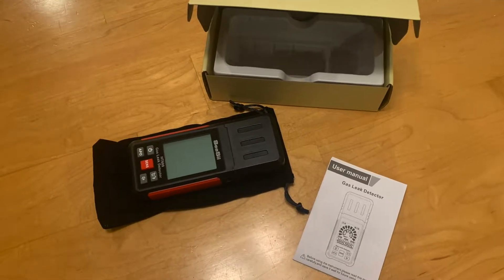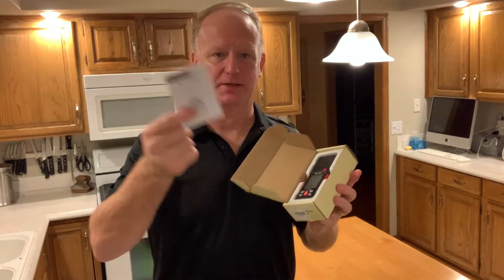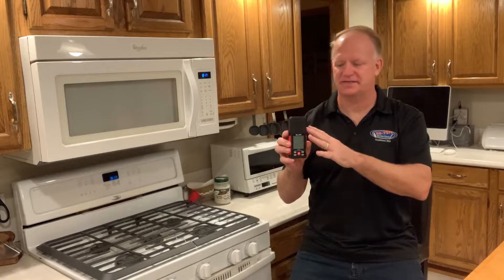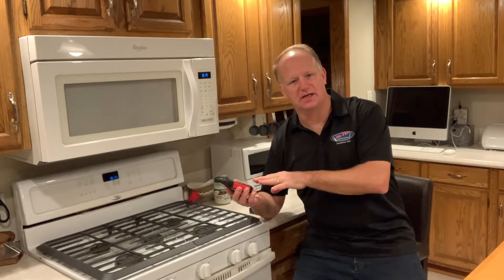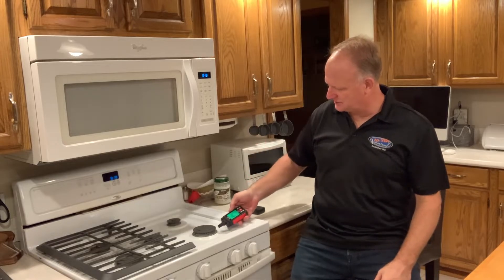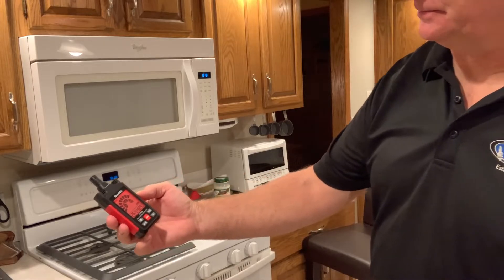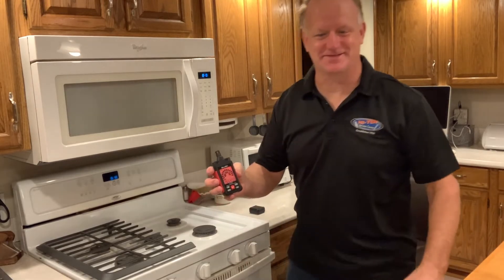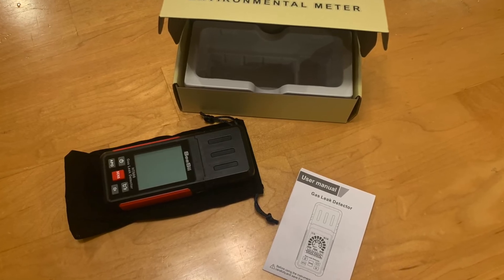SeeSii Environmental Meter/ Gas leak detector; unboxing and review.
Here is a quick unboxing and demo of using the Seesii gas leak detector.